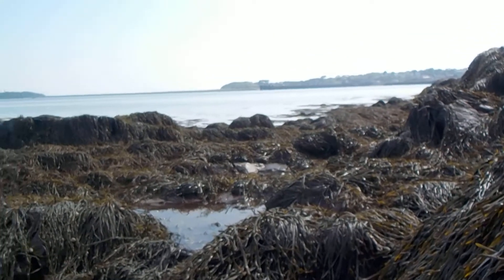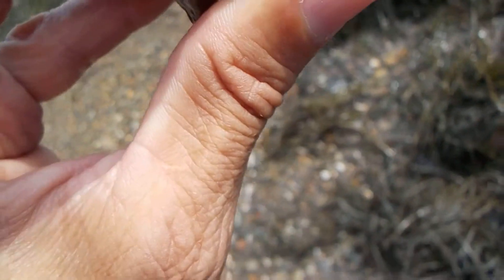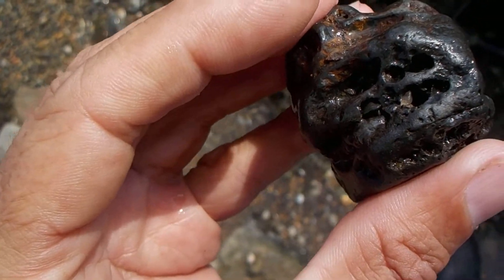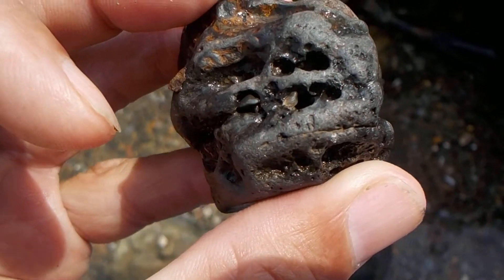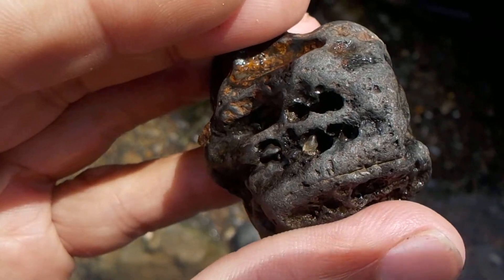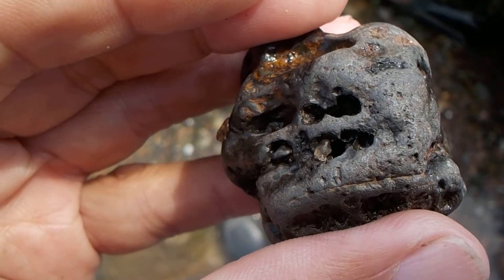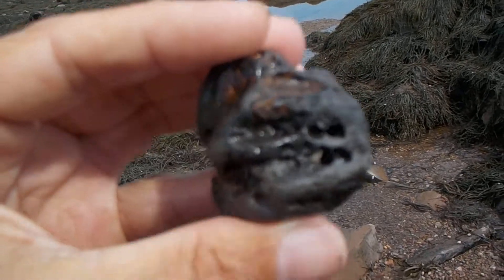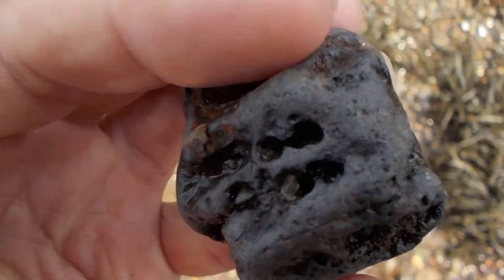Kimberlite with crystal in it Aug 1 2019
Only a diamond tester will reveal what the crystal is: A it is white olenvine crystal, or it is B a raw  diamond) regardless it will go to Saint John The Baptist School.